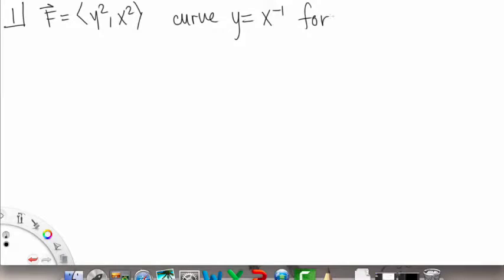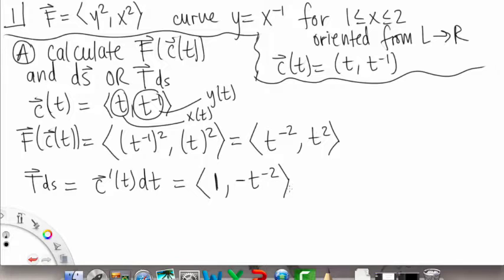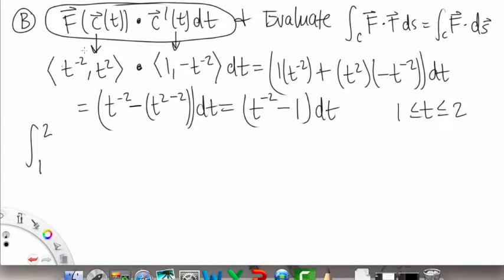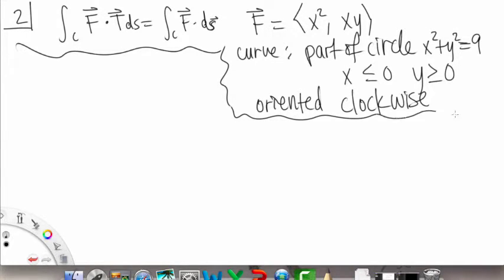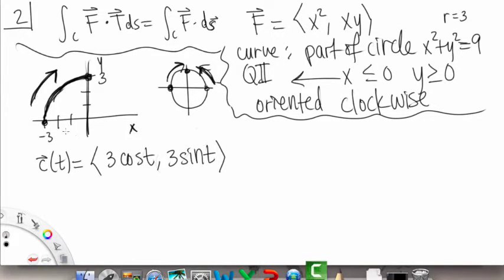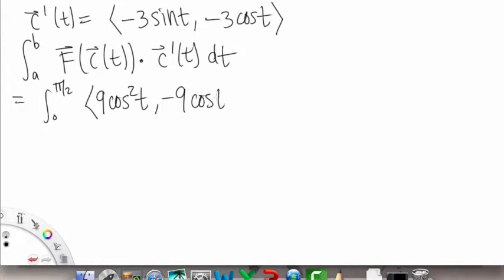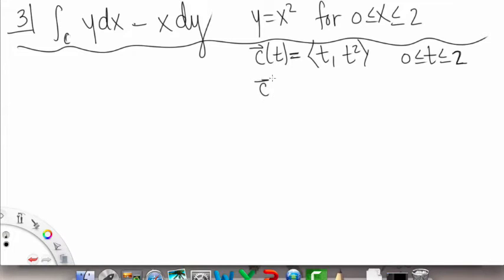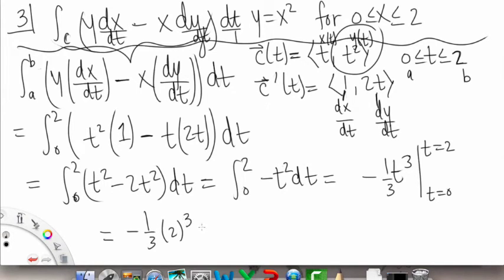Line Integrals Examples | Multivariable Calculus for Sci & Eng | Griti